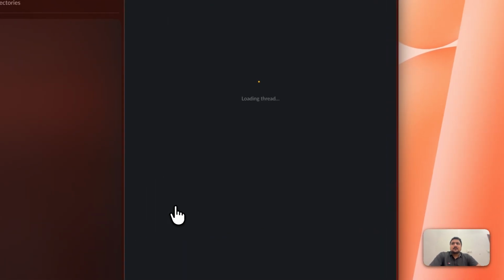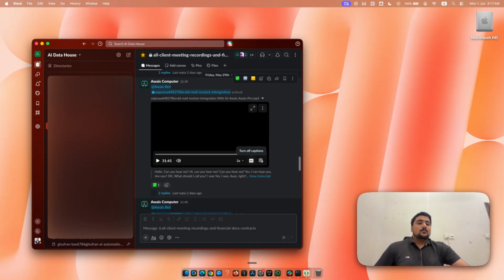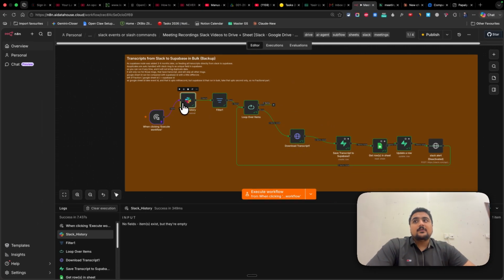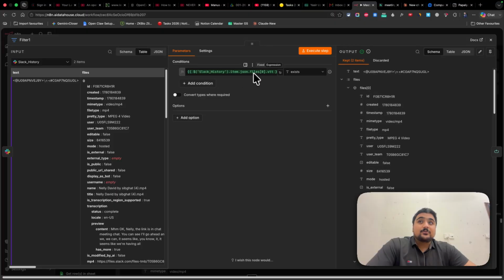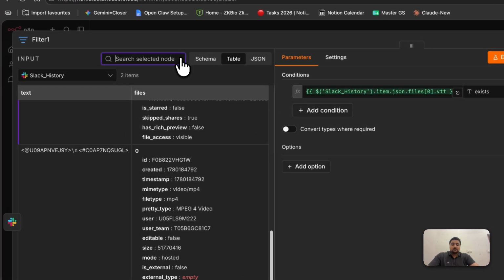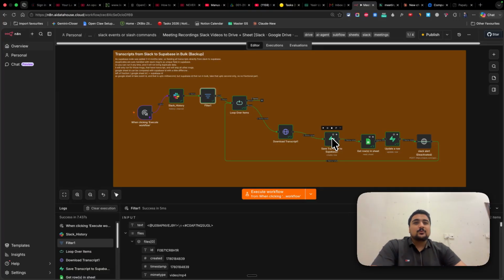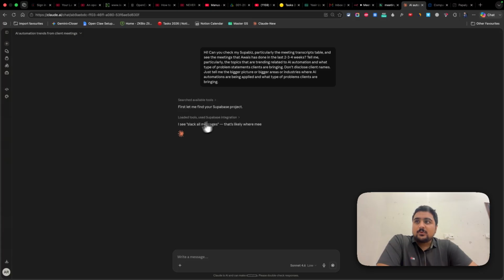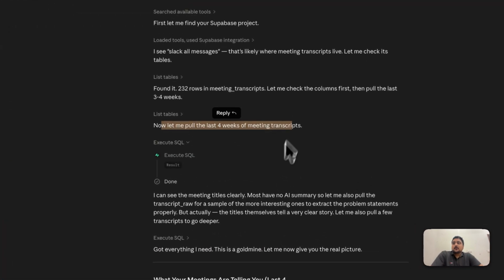Meeting Analysis Just Got Way Faster With This AI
This video shows how AI can greatly simplify the lives of sales professionals by analyzing hundreds of monthly meetings, leading to significant sales optimization. It explains how AI meeting notes consolidate information from multiple past client meetings, enabling better preparation for future discussions and boosting productivity. The presenter highlights the benefit of having comprehensive context from previous interactions, enhancing sales performance and overall sales skills.

Stack: Slack free plan + n8n + Supabase + Claude. Total extra cost: $0.

📌 CHAPTERS
0:00 - The problem: losing context between client meetings
0:29 - Why Slack is already doing half the work for you
1:00 - How meeting transcripts get captured automatically
1:24 - The n8n workflow walkthrough
2:18 - Why Supabase beats Google Sheets for AI memory
3:24 - Connecting Supabase as MCP to Claude
3:52 - Live demo: querying 4 weeks of client meetings
5:14 - Real results: trends, action items, client context
5:43 - What this saves you and what it costs

Slack (free plan)

💼 WORK WITH AI DATA HOUSE
We build AI automation for sales teams, agencies, and growing businesses.